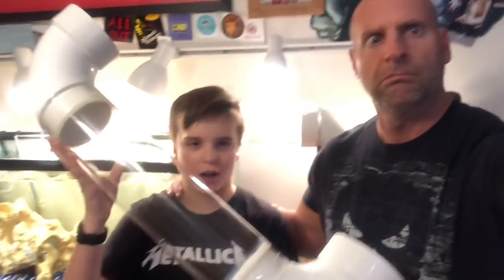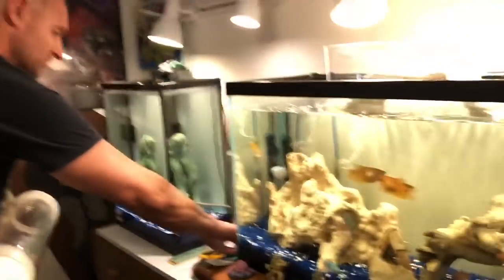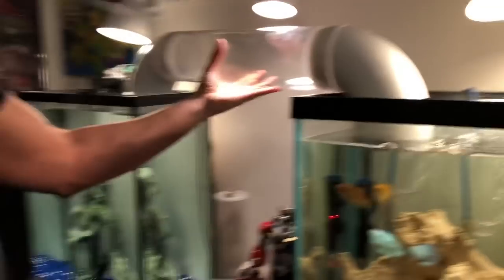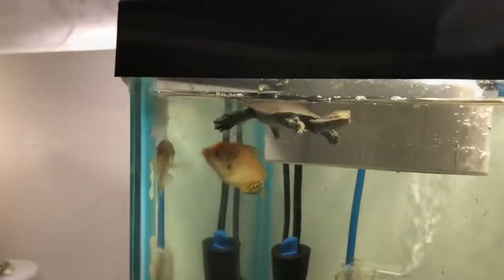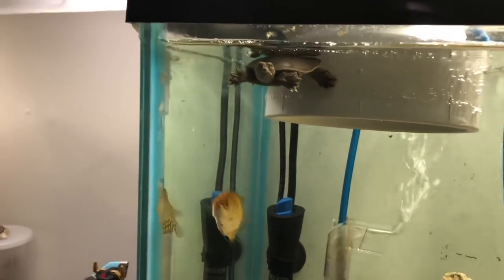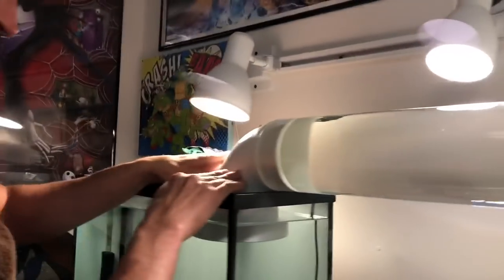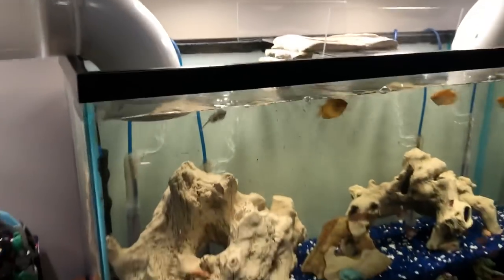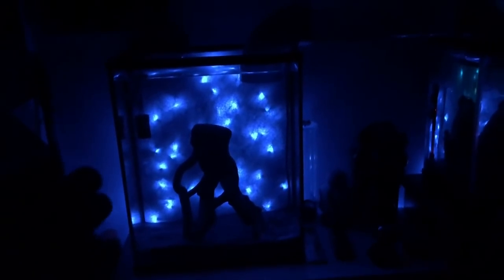Connecting 3 Aquariums With 2 Aqua Bridges!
If you would like to buy us a cup of coffee, we'd love that

Here are all the videos we have made of this project and the steps we took to complete it. but we will continue to make more progress with these aquariums and all of our aquariums and share it with you along the way!

Make sure to check out Best In Pets in Elyria, Ohio, which is where we go for nearly all of our aquarium needs

This is from the Messy Kids ABOUT page:

Being a busy mum with young Children, I found a passion for Art & Entertainment, acquiring so many amazing new skills in the Busiest, World Famous City, LONDON

My aim is to share our experiences of having quality family times & Lifestyle with young&new parents/carers and most of all connect to PEOPLE around the whole World.

Having volunteered with families in difficulties, make me realised that life is a hard battle in everyday life for so many people, indeed if we can bring a little joy, a little smile in someone life would be fantastic.

A little step for us can make a big difference for others.
“Love begins at home, and it is not how much we do… but how much love we put in that action.” Mother Teresa

Content for Messy Kids Channel
Art & Craft:
· School Project
· Indoor activities
Entertainments & Leisure:
· Outdoor Playtime
· Cinema
· Theme Park
· Day out
Sharing our Rewards Gift

Address:
Messy  Kids PO Box76446
LONDON SW16 9JX